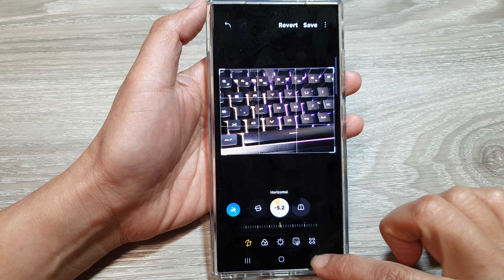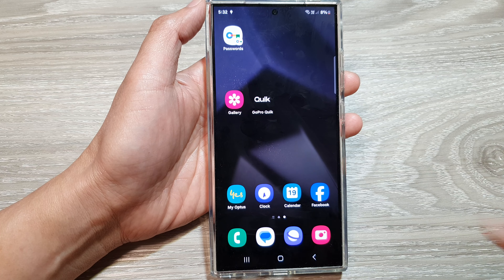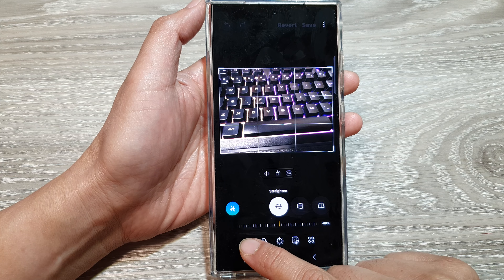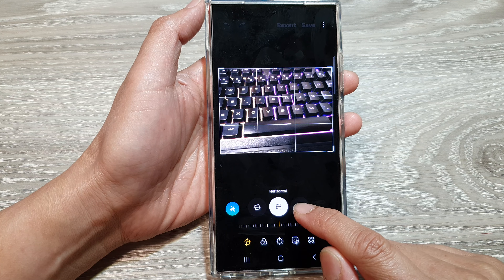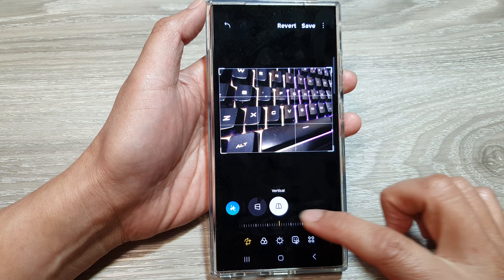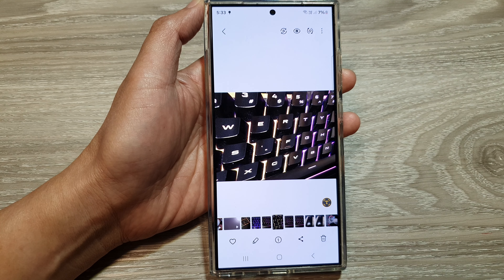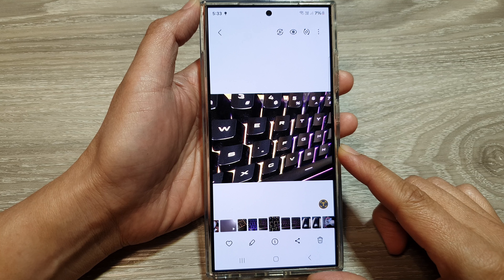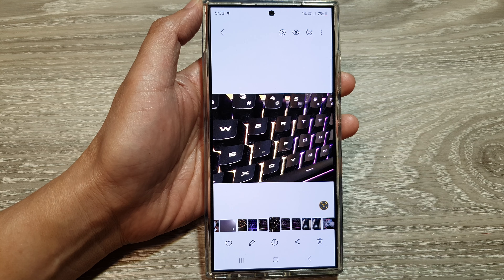Samsung Galaxy S24/S24+/Ultra: Fix Distorted or Skewed Photos With Image Perspective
Does your photo look distorted or have an unnatural perspective? Learn how to easily fix that on your Samsung Galaxy S24! This tutorial walks you through using the built-in editing tools to adjust perspective, straighten lines, and correct lens distortions, making your pictures look perfectly aligned.